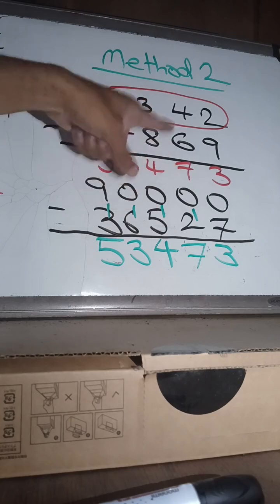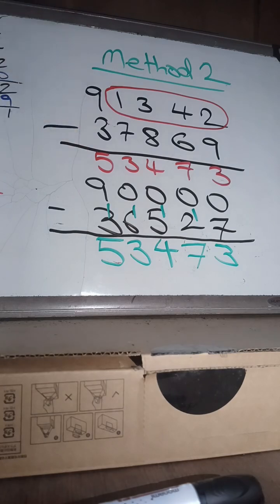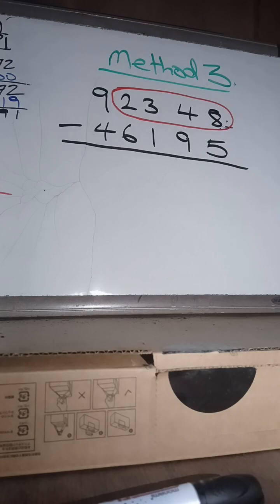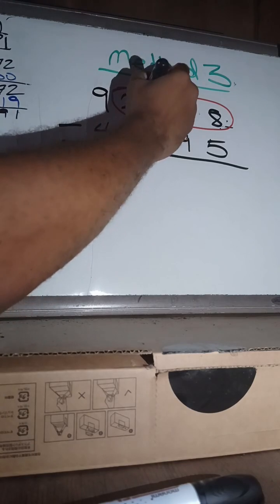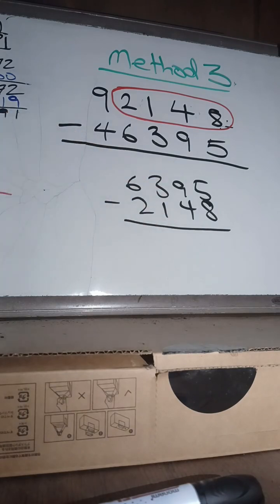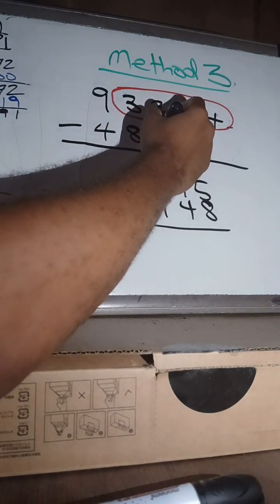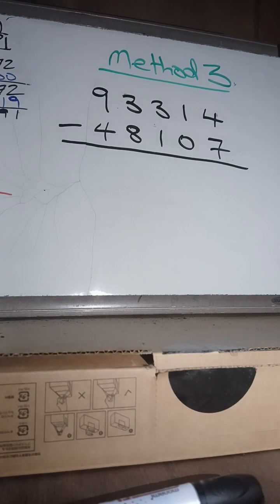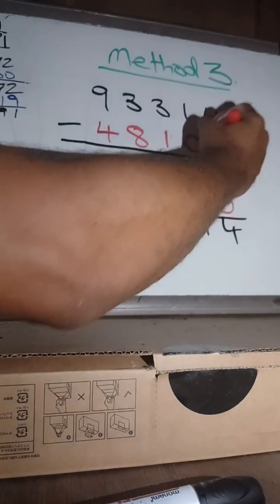2025-05-25-231552876 On This Day May 25, 2025 (Slightly Unconventional Mathematics) 🧐😌